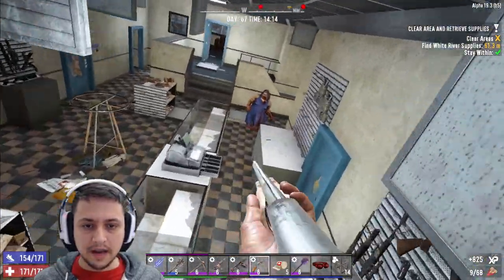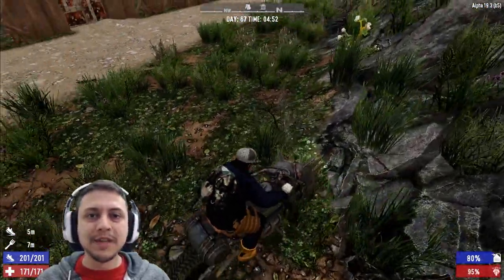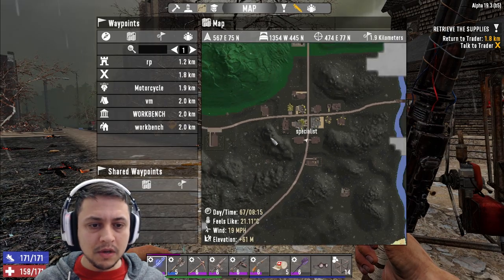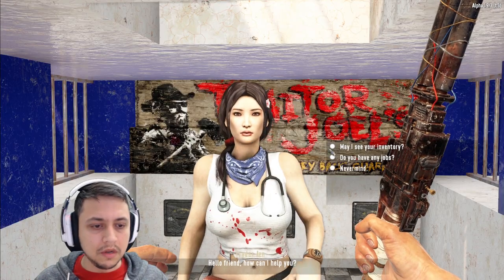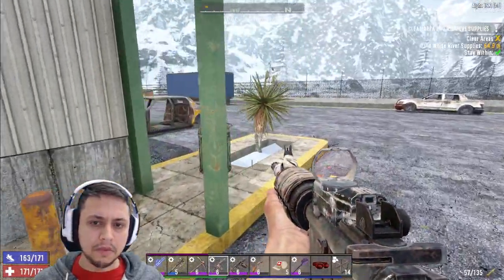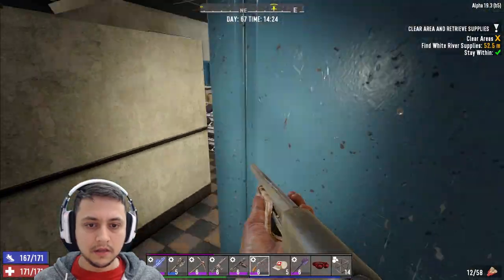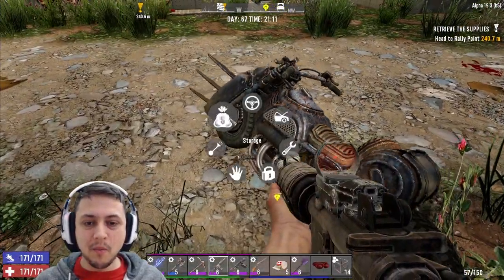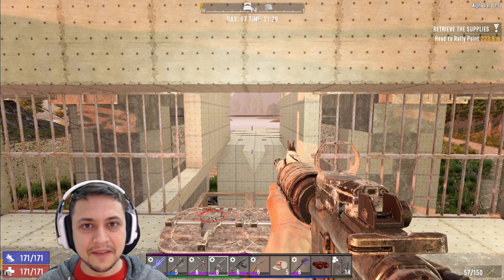7 Days to Die ¦ Pestilence ¦ Episode 67 ¦ Navezgane ¦ Alpha 19 ¦ Max Adventurer & Questing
Greetings survivors! Hope you have a great weekend :)

My name is Armagan. I am from Cyprus. I love playing computer games - especially survival games.

I am very happy to be making videos for my solo survival series in 7 days to die. The difficulty setting is warrior. xp gain and loot abundance is 100%. The map is navezgane and I am ready to rock :)